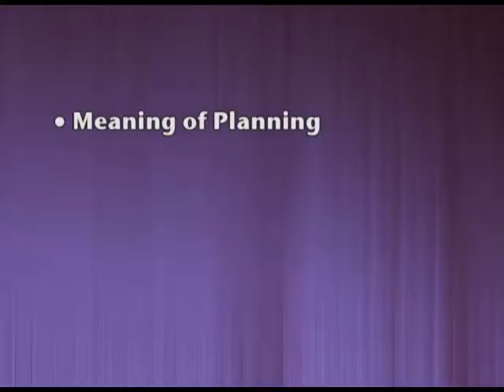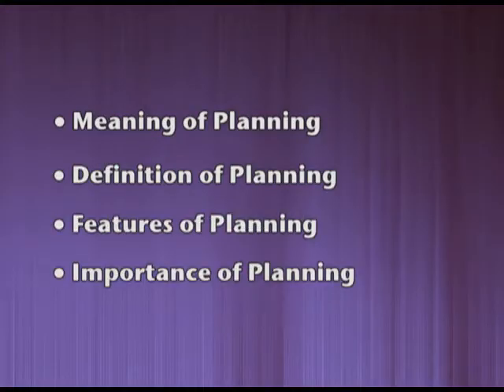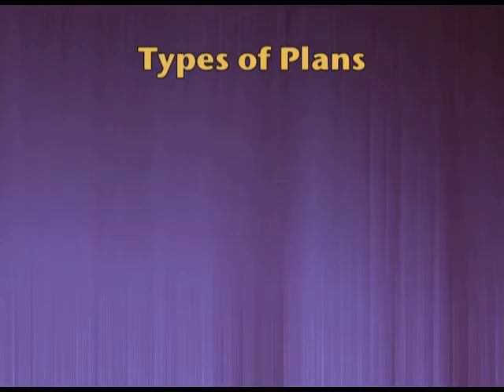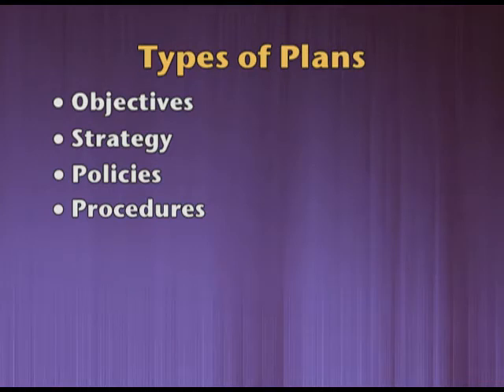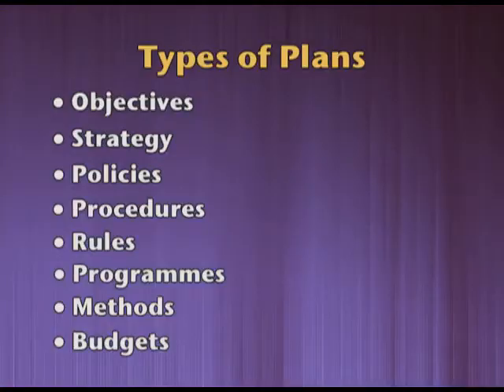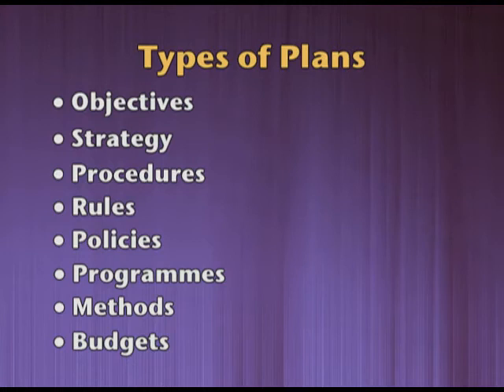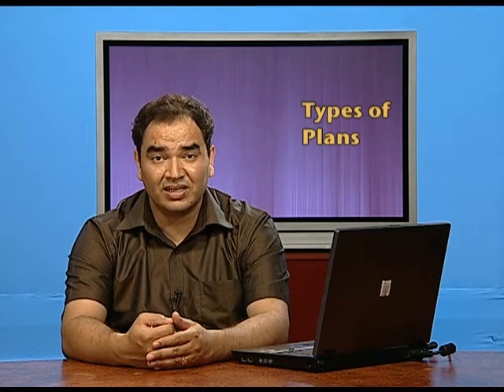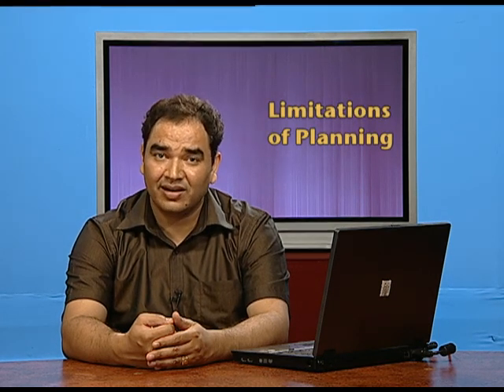BUSINESS XII CH4 EP3: Business Planning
This video explains th concept of types of plan